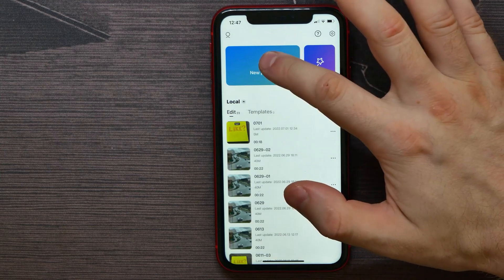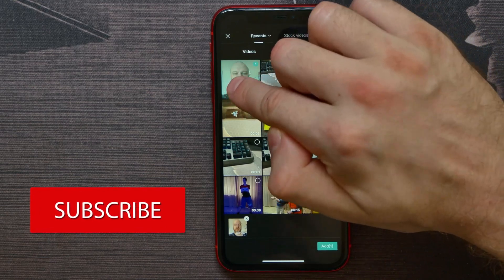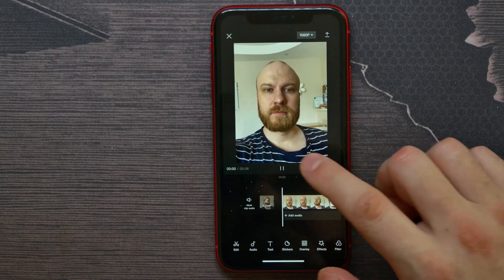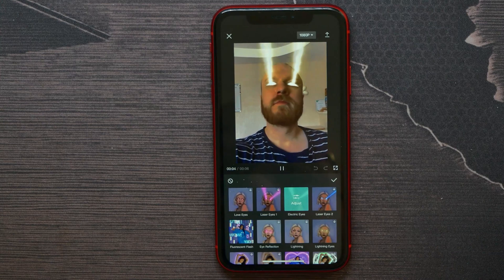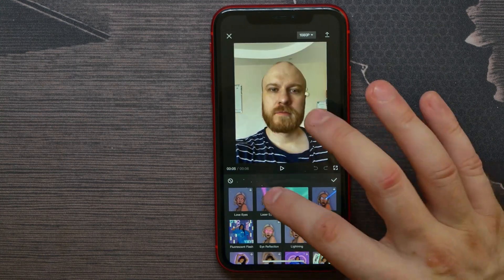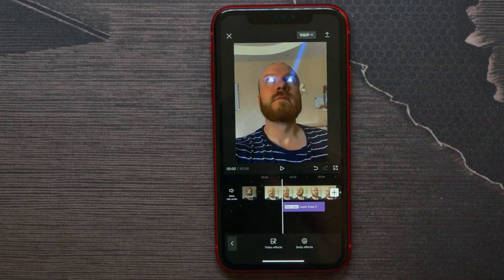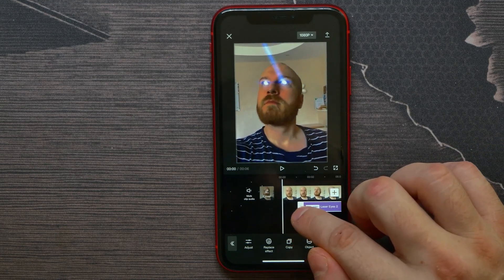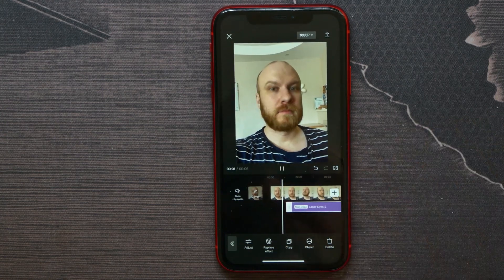How To Add Laser Eyes Effect On CapCut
In this video i show simple way How To Add Laser Eyes Effect On CapCut